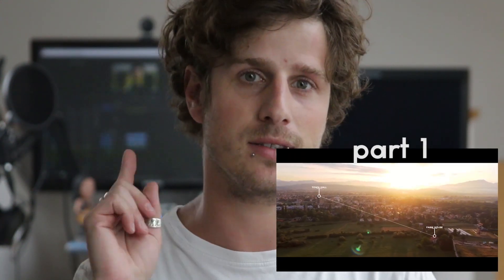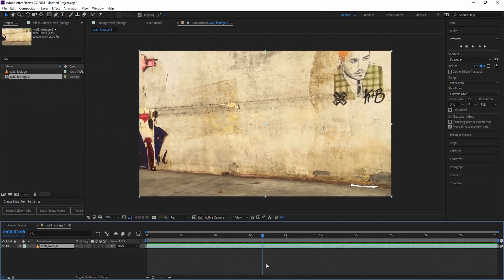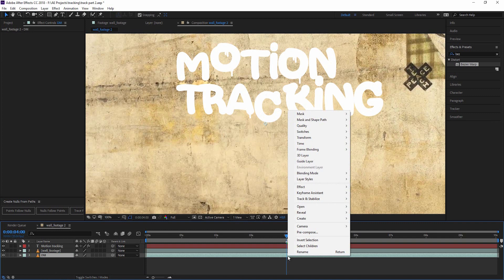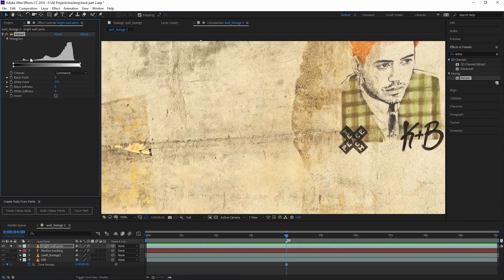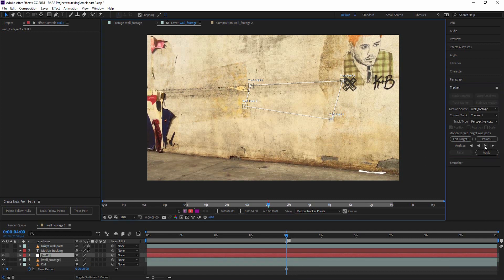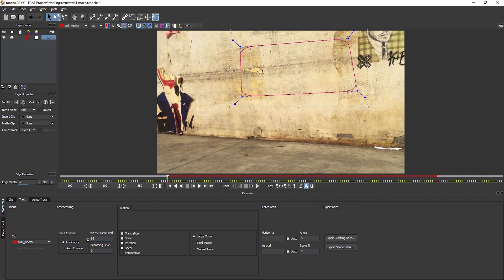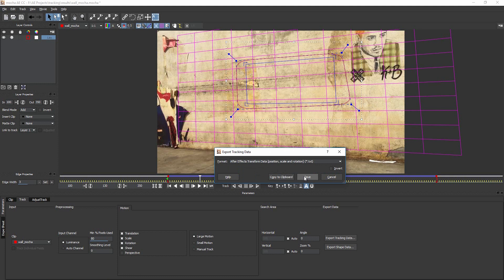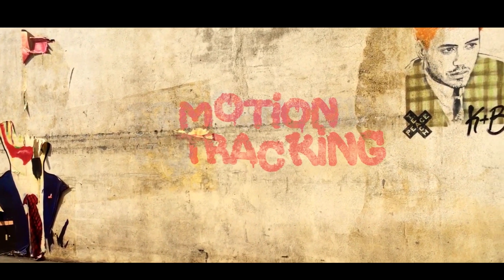Motion Tracking Tutorial in After Effects CC 2018 (Part 2 of 3)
2D planar motion tracking in mocha for after effects.

In this tutorial series you will learn:

Part 1:
Motion tracking with the built in tracker in After Effects

Part 2:
Motion tracking with mocha for After Effects

Part 3:
3D Motion tracking with the 3D camera tracker in After Effects